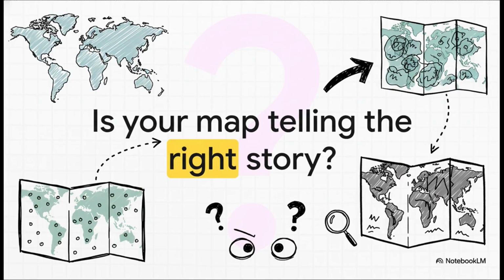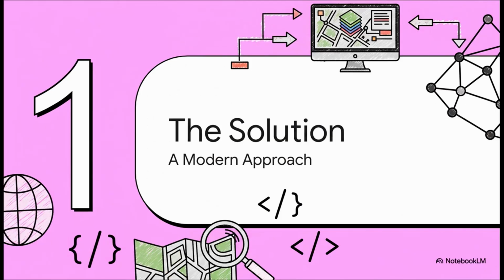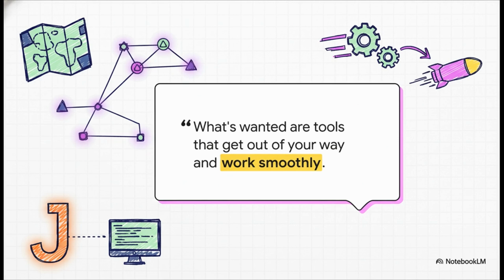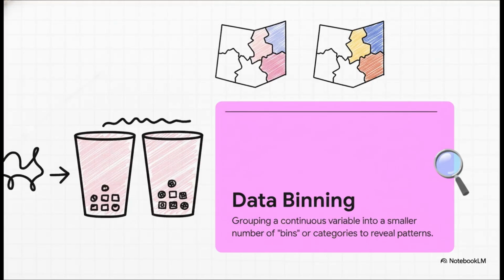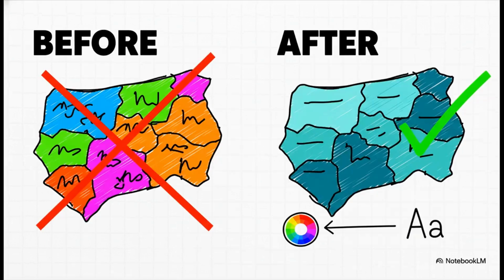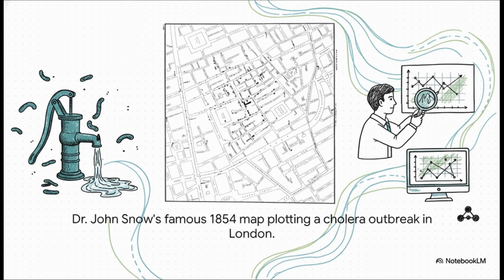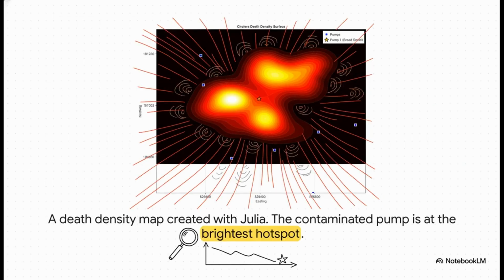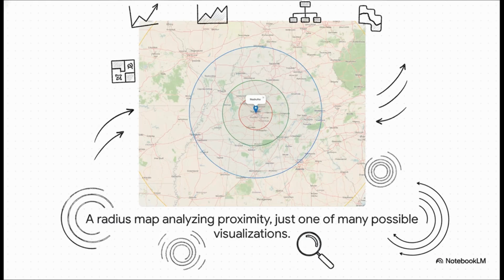Julia Mapping: A Practical Guide—a short explainer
A Google NotebookLM produced brief introduction to the book Julia Mapping: A Practical Guide